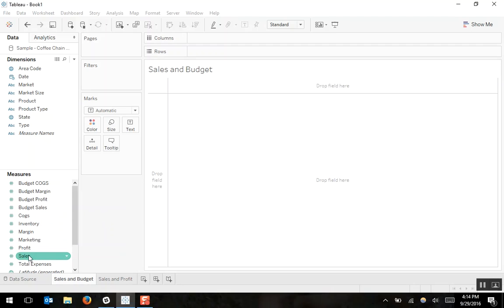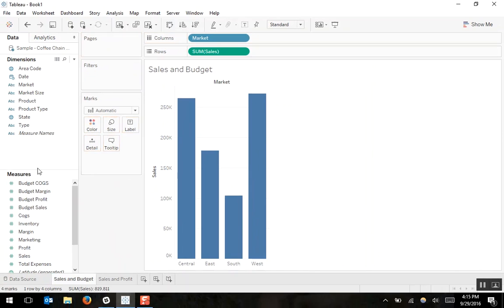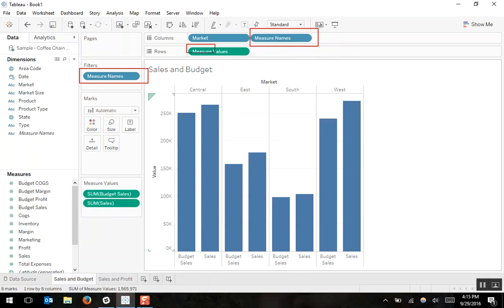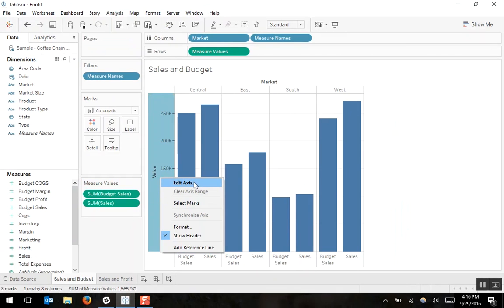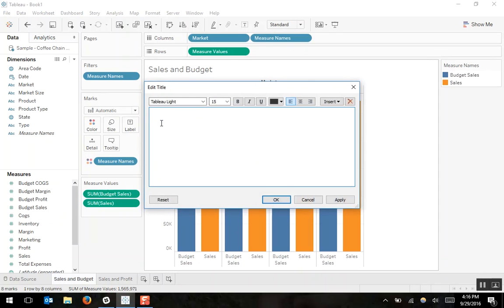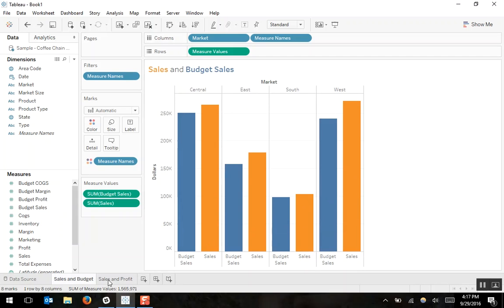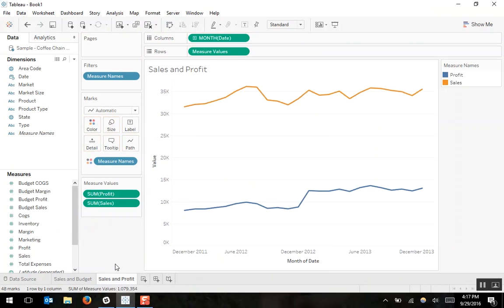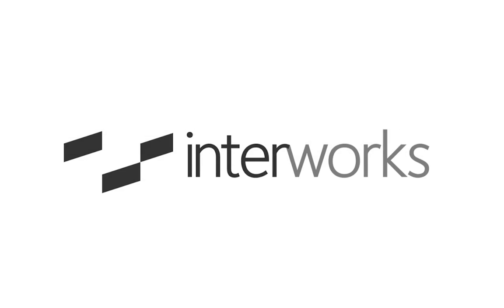Creating a Combined Axis Chart in Tableau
InterWorks consultant Liz shows you how to easily get two bars and lines on the same axis in Tableau.